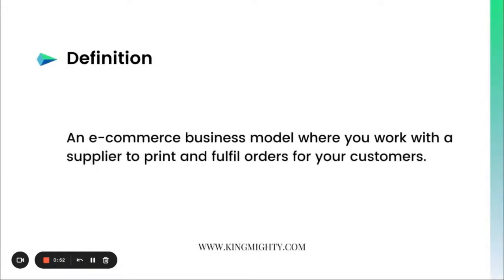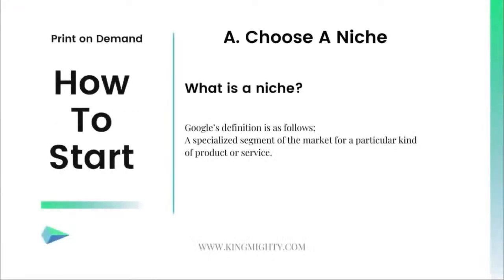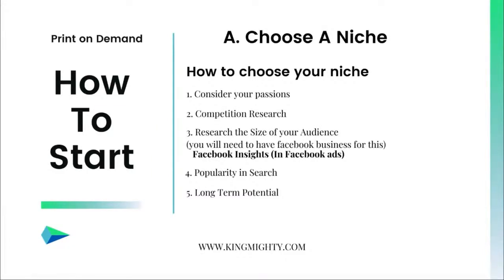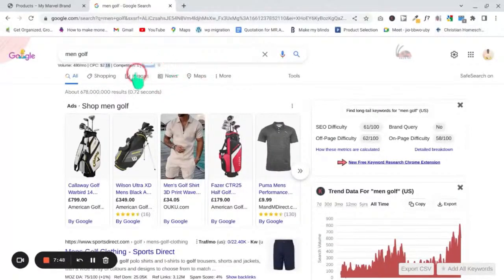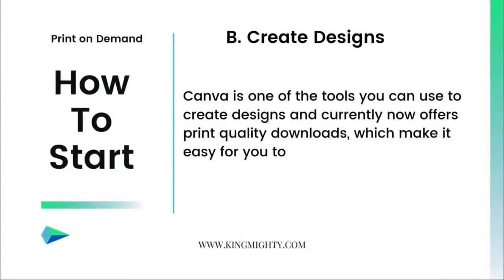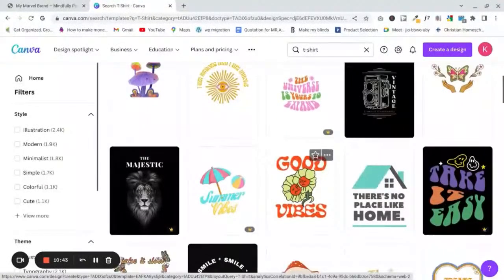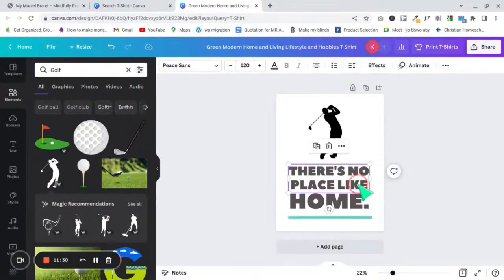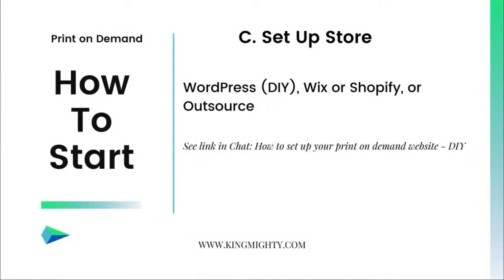How to set up your print on Demand business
Are you planning to start your print-on-demand business?

In this video, I will show you some print-on-demand tips and everything you need to know to start.

I will also share a few print-on-demand companies you can partner such as Printful.

Check the link below for the step-by-step tutorial on How to Set Up Your First Print-On-Demand Store.